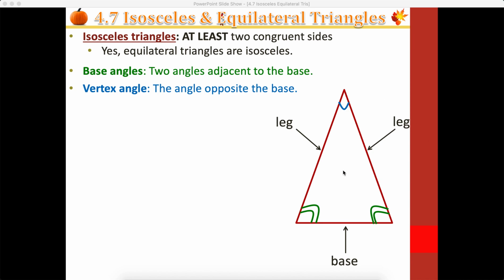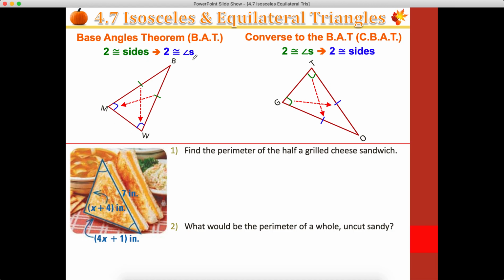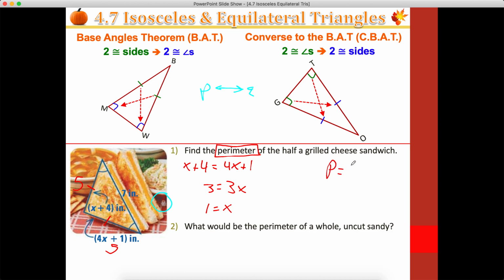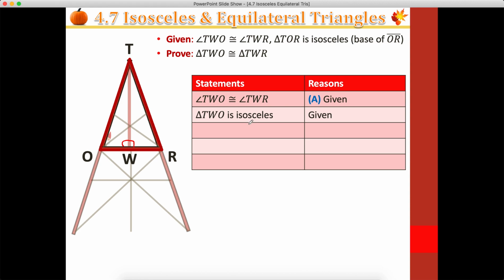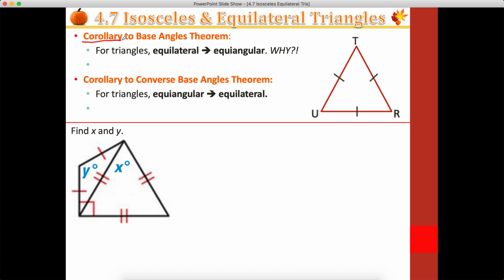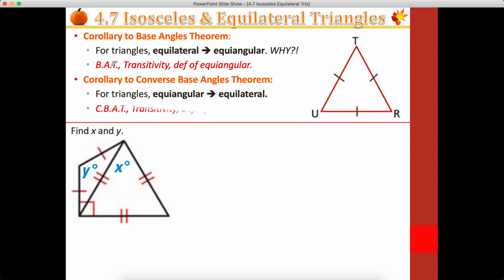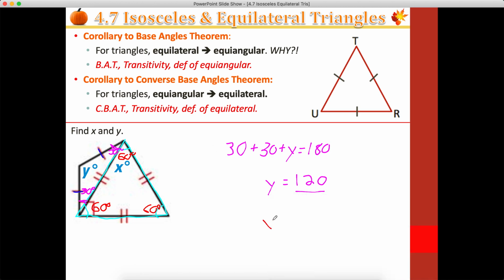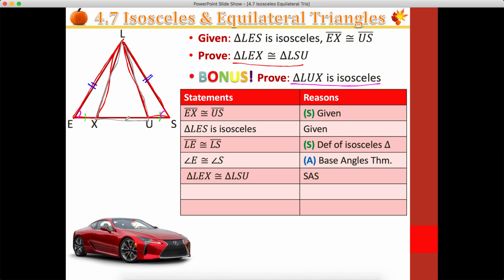Honors Geometry: 4.7 Isosceles & Equilateral Triangles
In this video, we define some terms related to isosceles triangles, as well as analyze and apply the Base Angle Theorem (and its converse and corollaries). We solve some things, we prove some things, we find some gnomes. The usual.